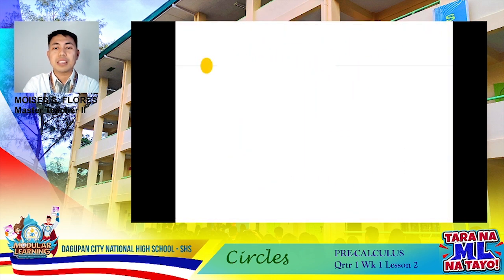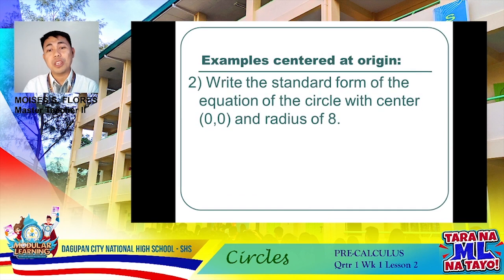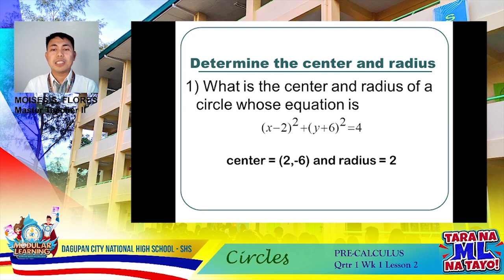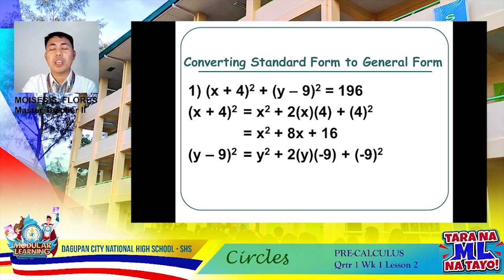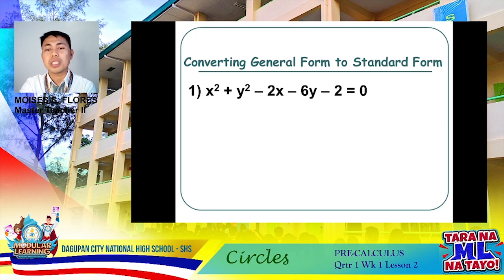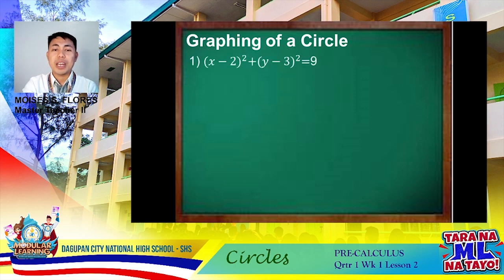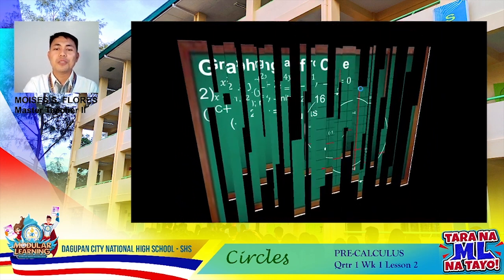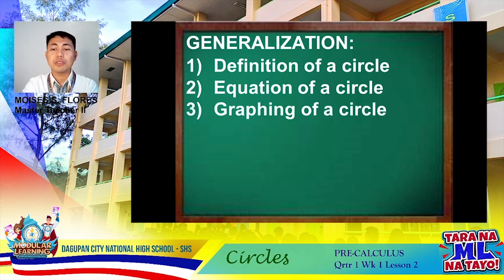ML - Pre Calculus Q1W1L2